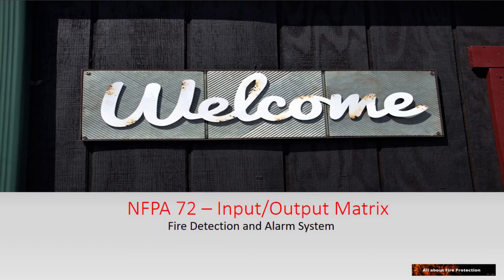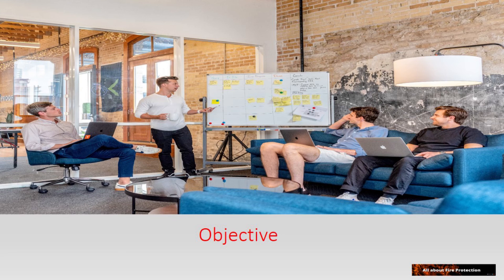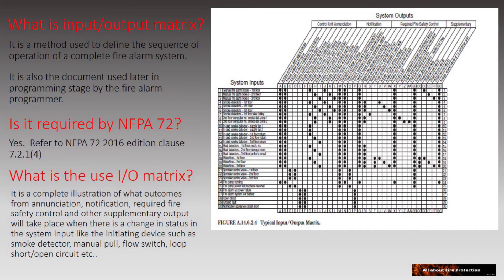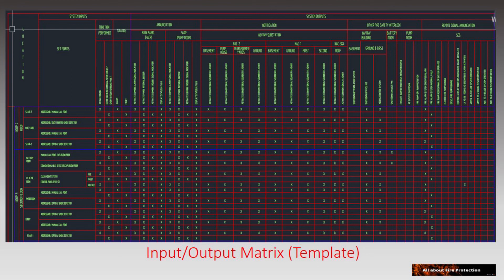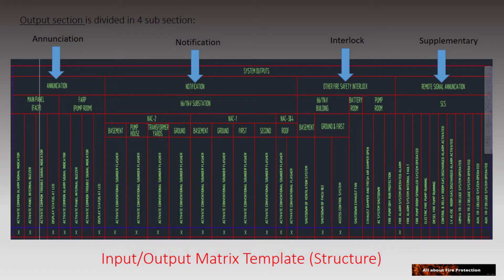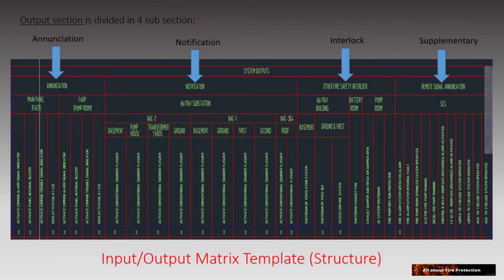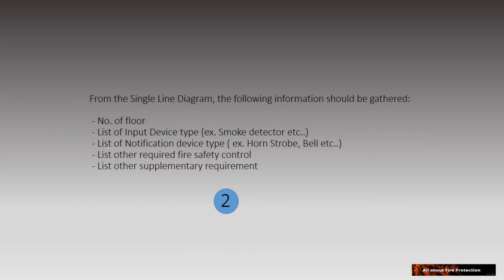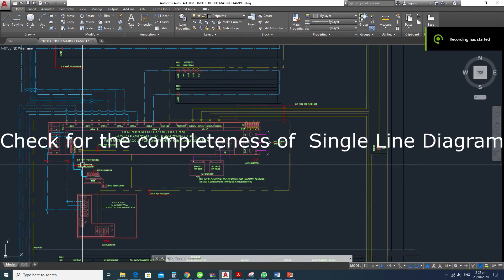Fire alarm design - Create Input and Output Matrix